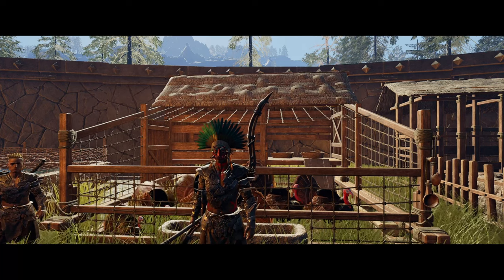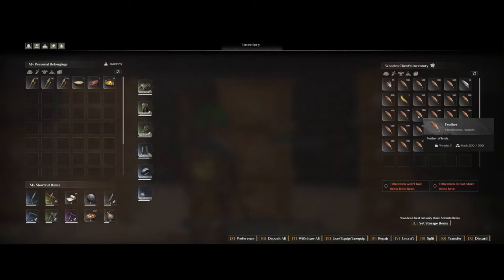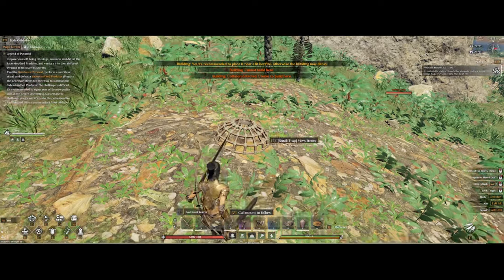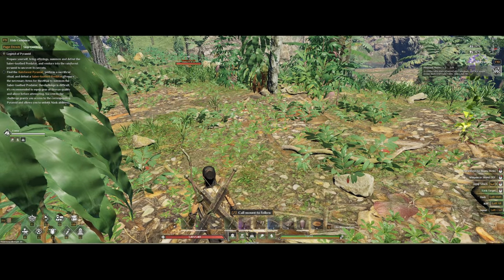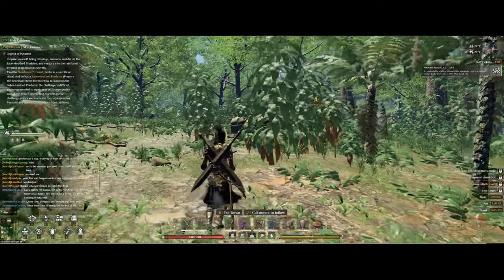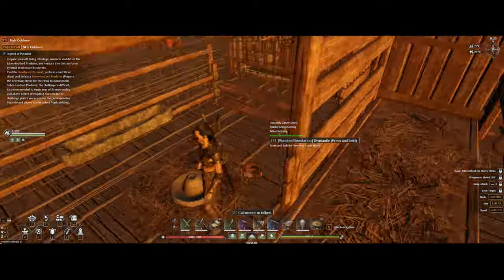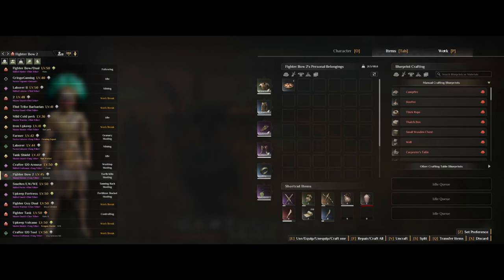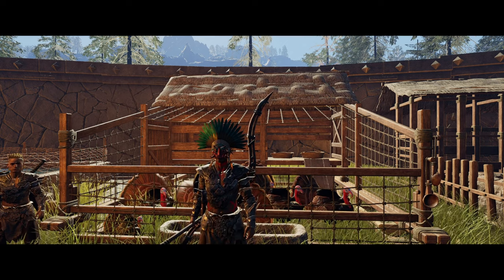Soulmask - How to tame Turkey - Quick & Easy - Step by Step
For this video we going to take a look at how you can tame yourself a turkey and what they are used for with some quallity of life tips aswell!
Offical Servers.

Timestamps:
0:00 - Intro
0:14 - Turky Coop
0:24 - Turky Loot
0:36 - Preperations
0:47 - Where to find them
0:57 - How to Capture Turky
1:50 - Llama
2:17 - Turky Coop how it works
2:37 - Breeding pen & Tips
3:05 - Ending